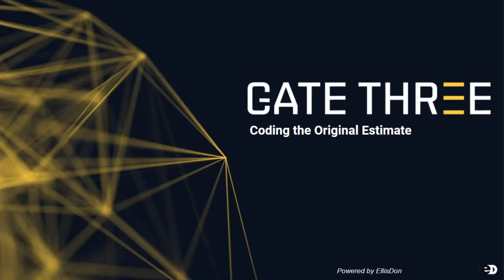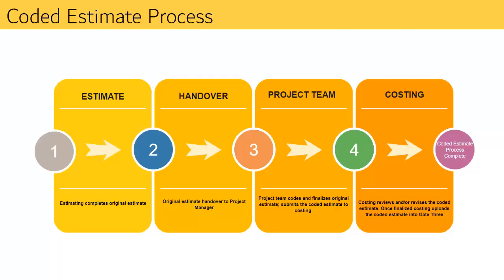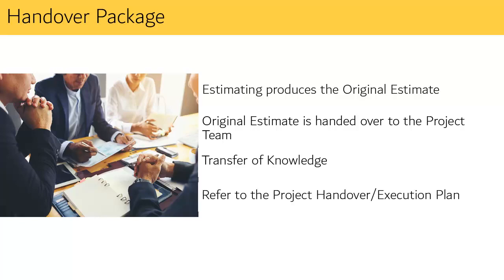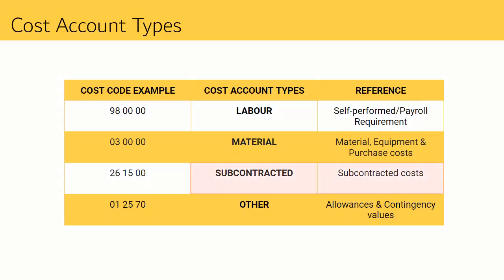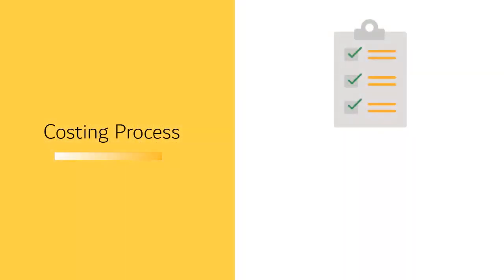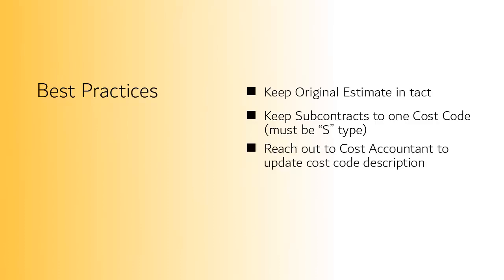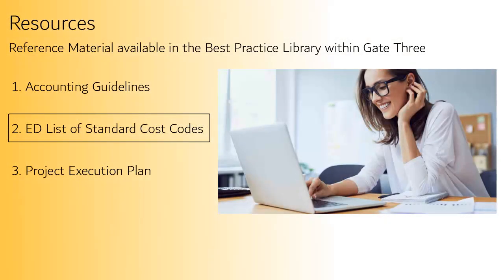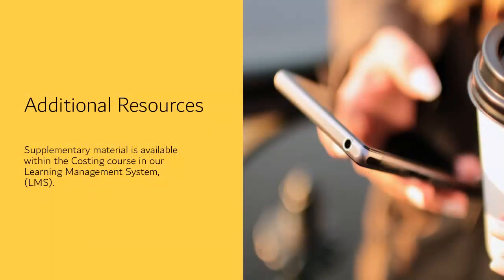Coding the Original Estimate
You will be able to identify the coded estimate process, Recognize how cost codes are structured and and utilize EllisDon's best practices on coding the estimate

Chapters:
0:00 Introduction
0:20 What is a Coded Estimate?
1:00 Coded Estimate Process
2:17 Estimate Summary
2:48 Cost Account Types
3:36 Phase and Location
3:50 EllisDon Standard List of Cost Codes
4:33 Review Costing Process
5:16 Best Practices
6:12 Resources
8:05 Summary